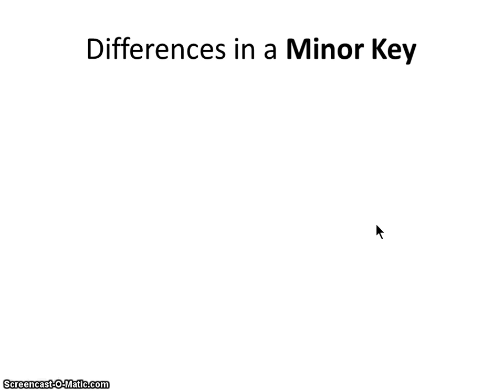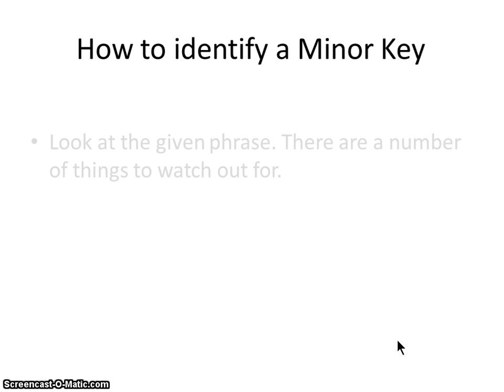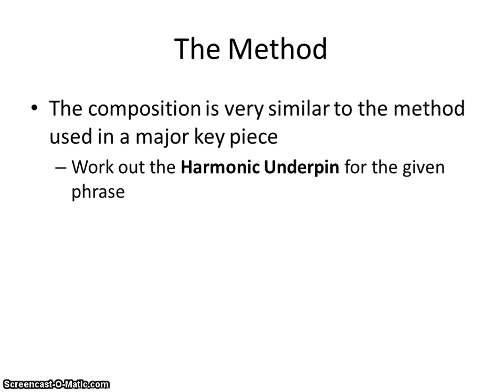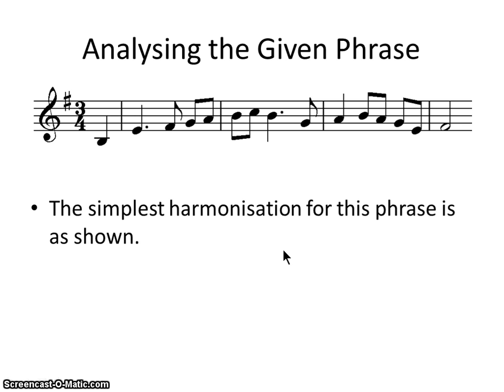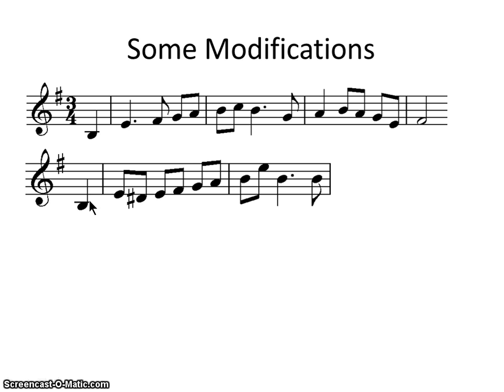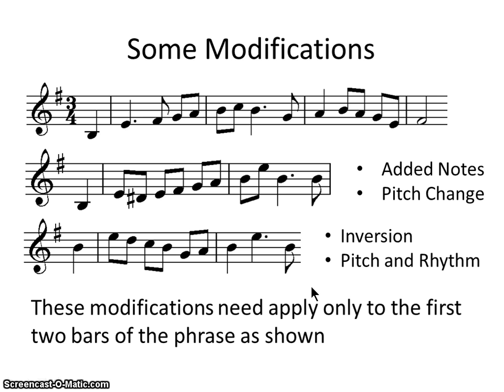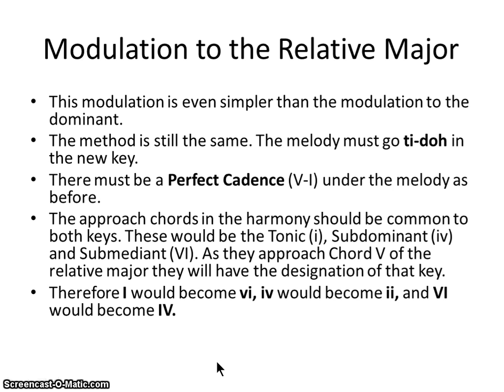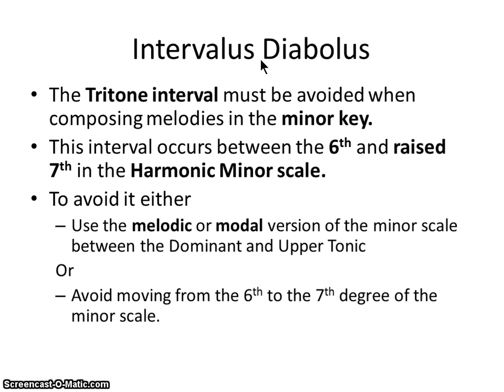St Kilians Leaving Cert Minor Key Composition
This video looks at the differences in composing a Minor Key piece for Leaving Cert Composition. Use it in conjunction with the other Leaving Cert Composition videos on my channel.